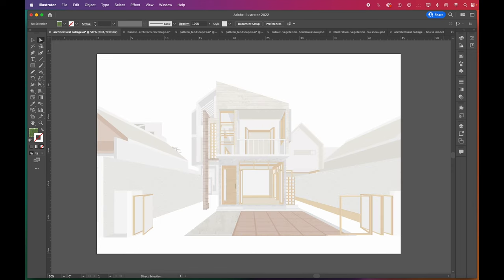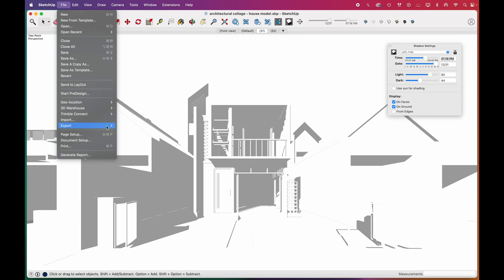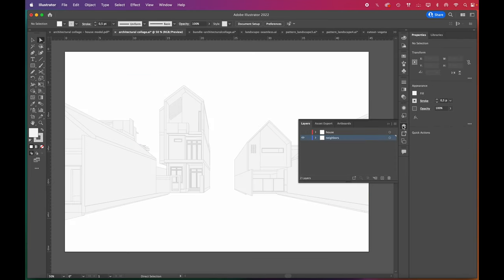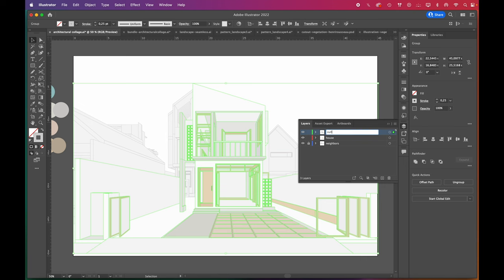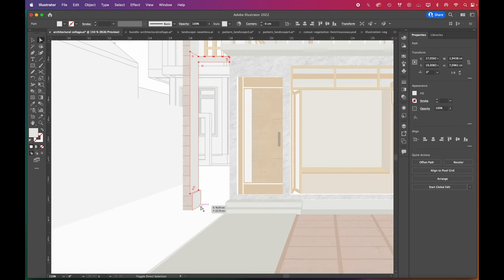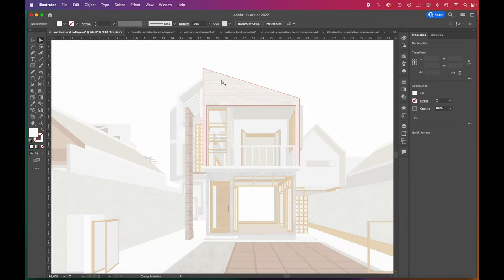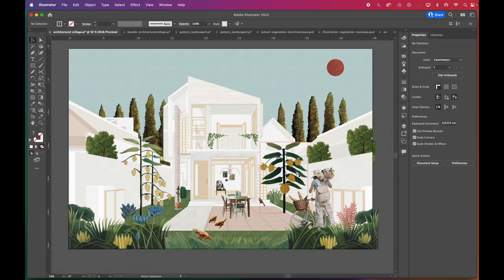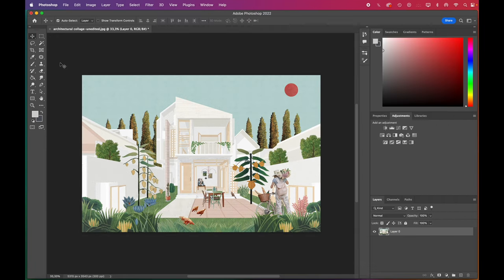Make this Post-Digital Collage with Illustrator | Adobe Illustrator Tutorial for Architects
In this step-by-step tutorial, we're going to show you how to make painting inspired post-digital collages with Adobe Illustrator.

0:00 Intro
0:15 Getting 2D Exports from SketchUp
01:20 Editing the 2D Exports in Illustrator
02:00 Coloring with Live Paint Bucket Tool
03:15 Adding Seamless Architectural Patterns
05:20 Adding Seamless Nature Patterns
05:40 Placing the Cutouts
06:25 Adding the Shadow Export
06:45 Camera Raw Filter Editing in Photoshop
07:25 Alternative Version
07:40 Outro

→ Music ♪
Huge thanks to Skaldog for our intro music: